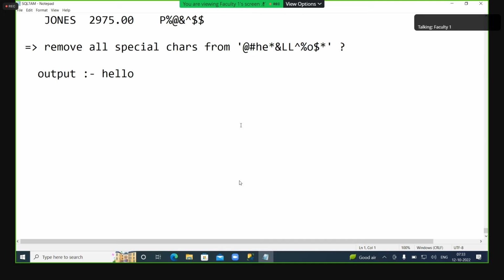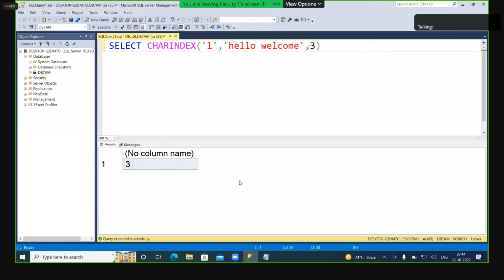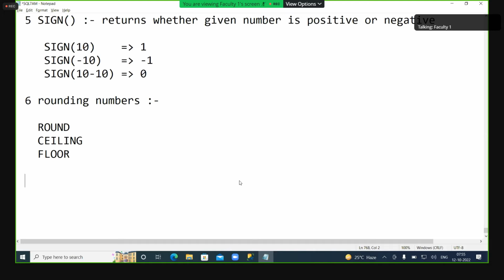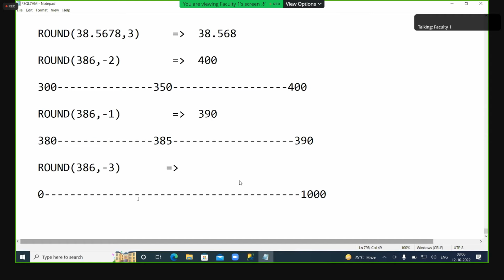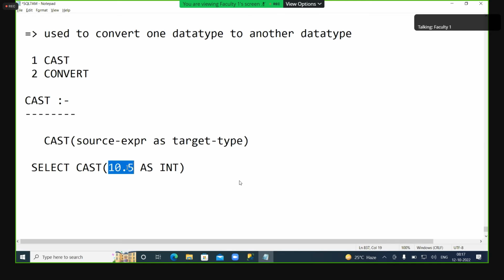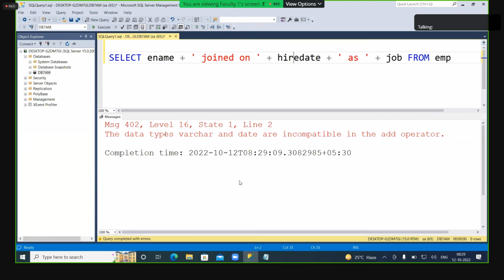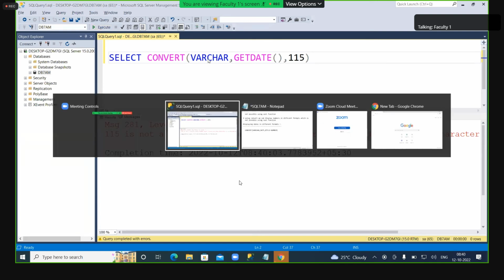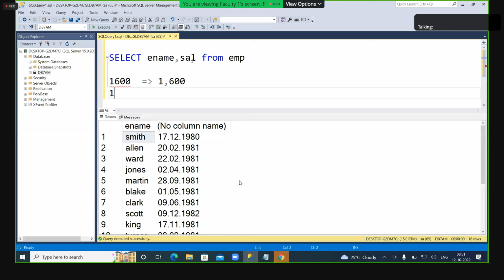SQL Server Tutorial DAY-17 | CHAR INDEX FUNCTIONS | SQL Server Training in Telugu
SQL Server Tutorial DAY-15 | BETWEEN GET DATE | SQL Server Training in Telugu
Day-15